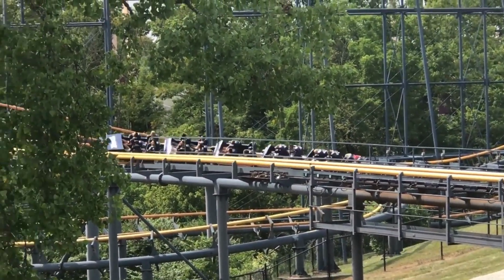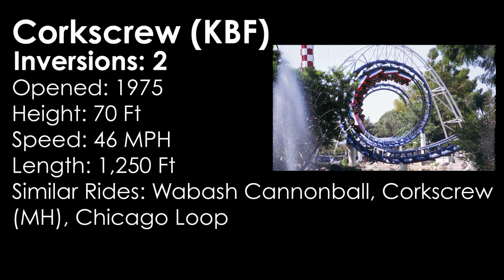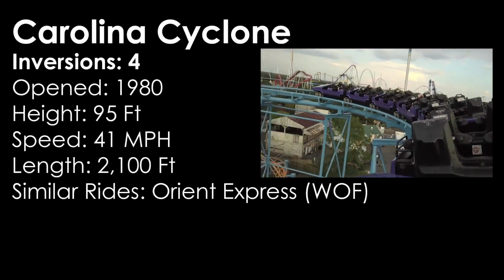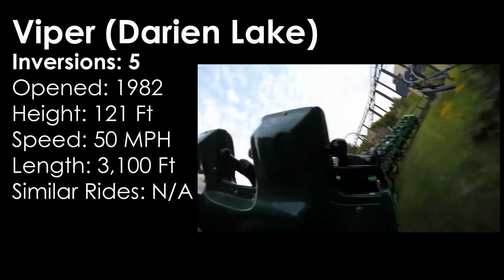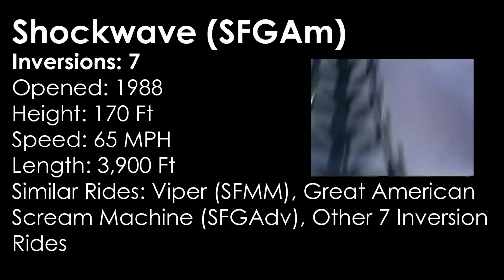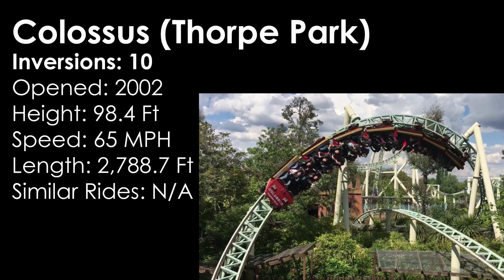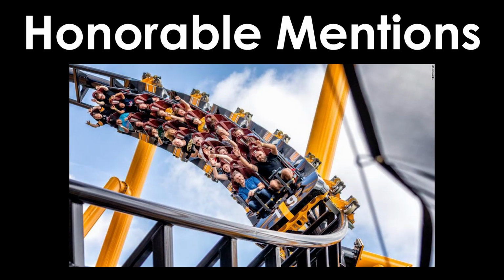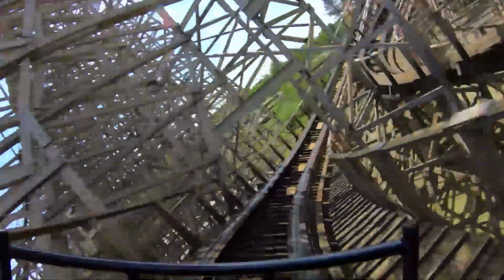Evolution Of The Roller Coaster Inversion Record! | The History Of The Inversion Record! (1895-2020)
Throughout the years, roller coasters have innovated a lot! From increasing height, speed, drops, length, and intensity, roller coasters have been getting better and better throughout time! Let’s look at one of the ways coasters have been getting better, which is the presence of inversions. Particularly, through the rides with most of them! So today, we’ll be looking through the history of the inversion record, and how the mantle and the rides that have held it have evolved over time!

We’re less than 30 subs away from 100! Great Job Guys!

All footage I take is free to use as long as you credit me. You can also link my channel in the description as well if you like!

All feedback via email and comments is appreciated! Advice and suggestions for how I can improve my channel are always appreciated and highly encouraged! All of your support is appreciated!

NOTE: THIS CHANNEL WILL AVOID GETTING INTO GROTESQUE OR POLITICAL CONTENT ON ALL PLATFORMS I AM PRESENT ON. THIS POLICY IS TO ENSURE MY CONTENT WILL STAY DILIGENT, NON DIVISIVE, AND NOT BLEAK OR OVERLY NEGATIVE OR CONTROVERSIAL. COASTER KEY THANKS YOU FOR YOUR UNDERSTANDING.